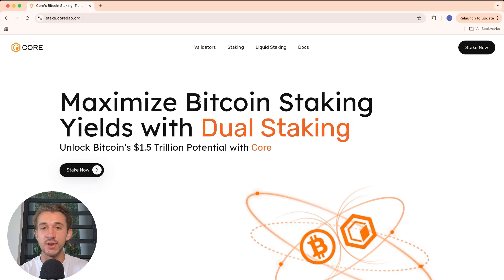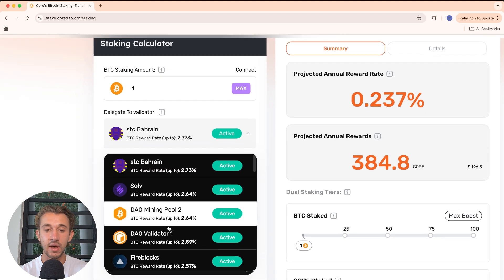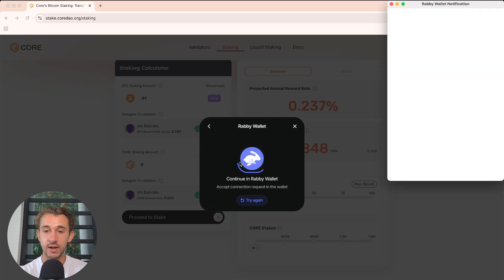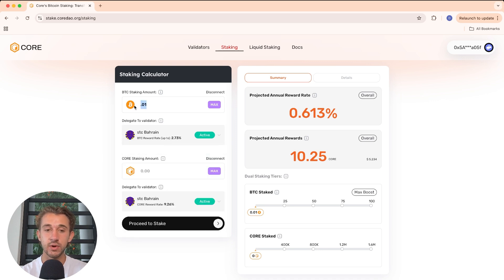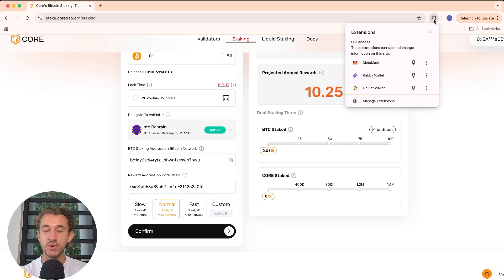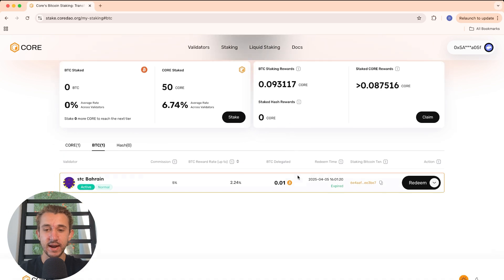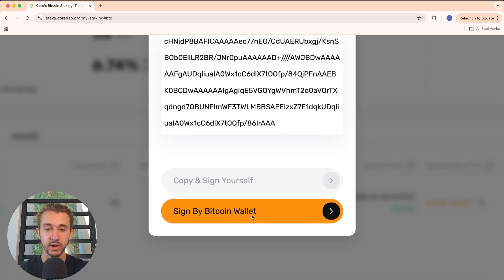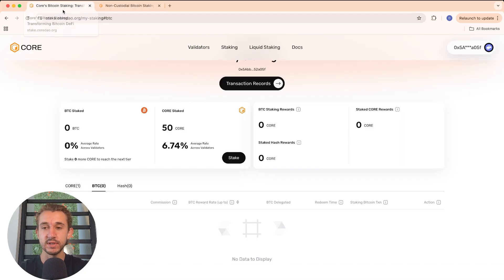How to Self-Custodially Stake Bitcoin with Core (Bitcoin Timelocks)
This trustless process uses timelocks on Bitcoin to secure Core and earn daily rewards — without bridging, lending, or giving up custody.